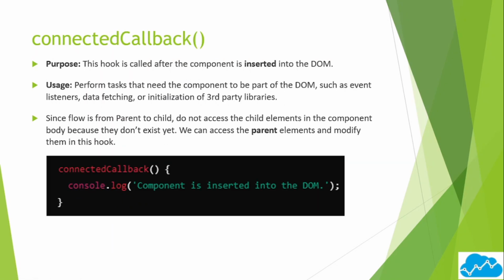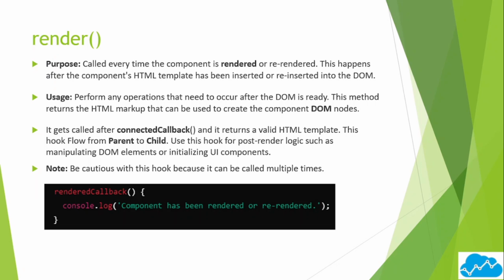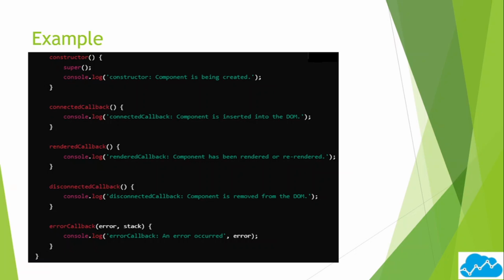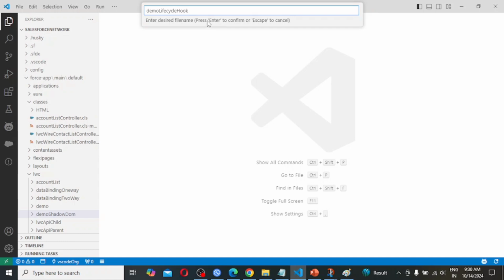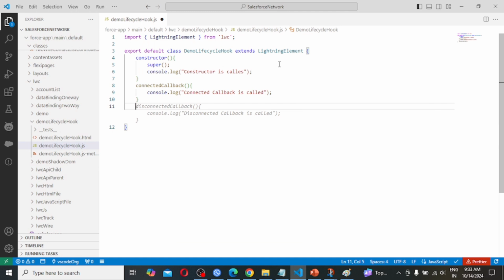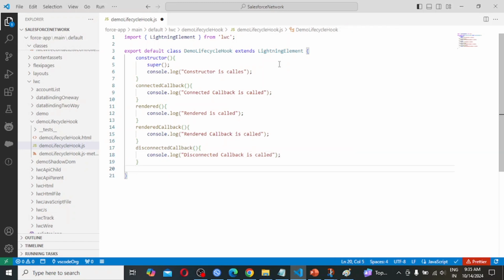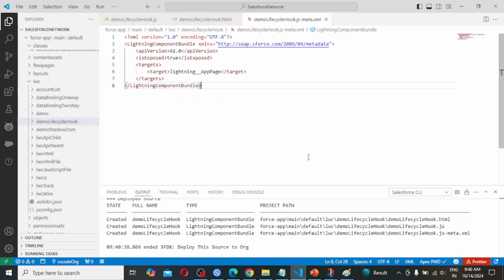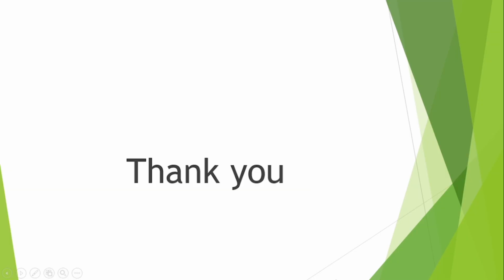Day 14 Understanding Lifecycle Hook in Salesforce Lightning Web Components | Salesforce Network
Welcome to the Salesforce Network!
In this video, we dive deep into one of the most important concepts in modern web development – Lifecycle Hook – specifically within the context of Lightning Web Components (LWC) in Salesforce.